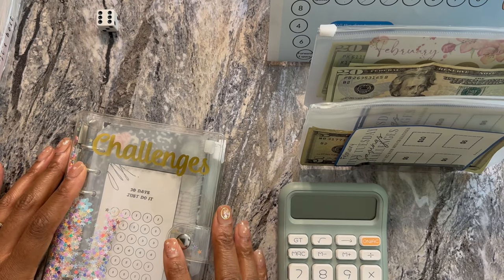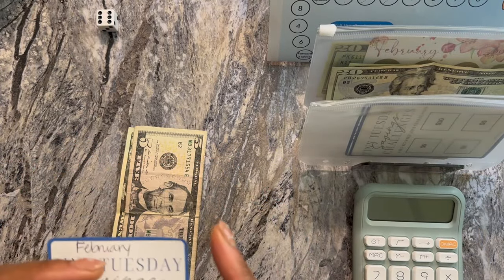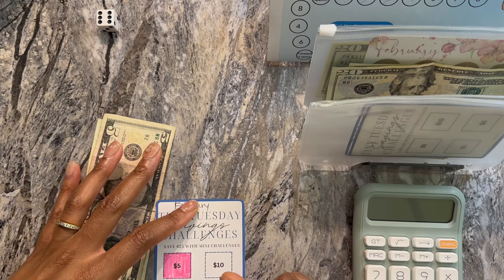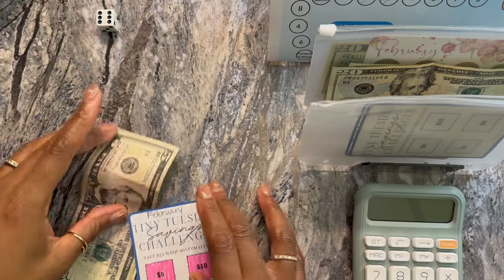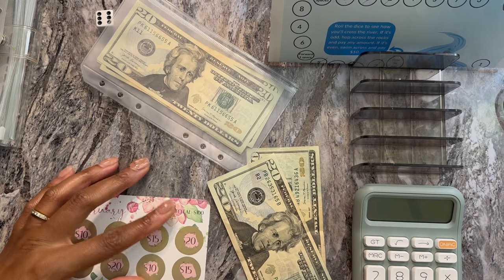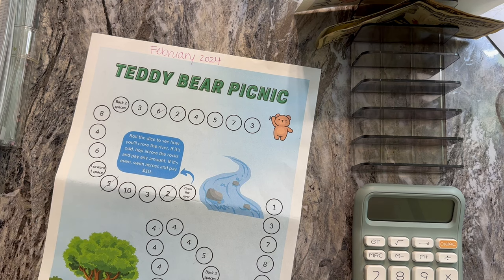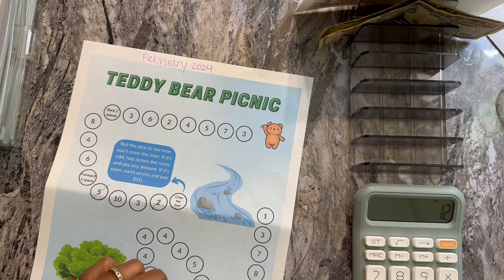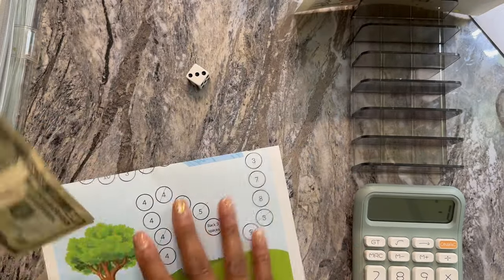Mini Savings Challenges Cash Stuffing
Nails: Sun Beam Nails